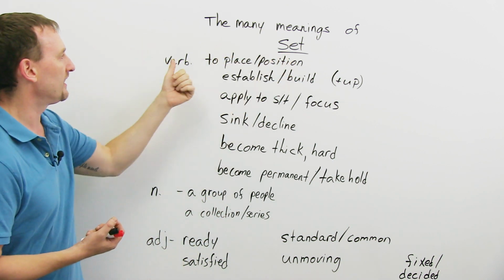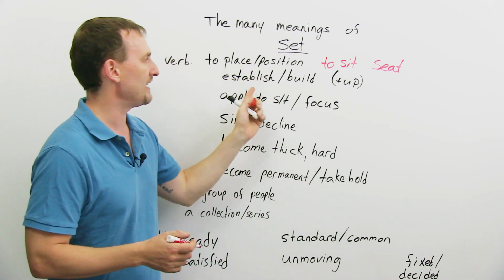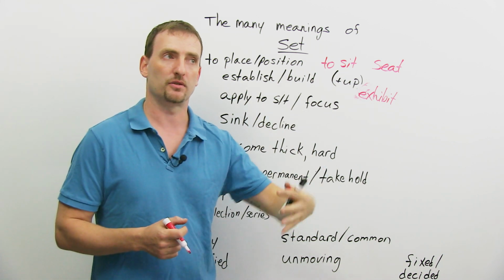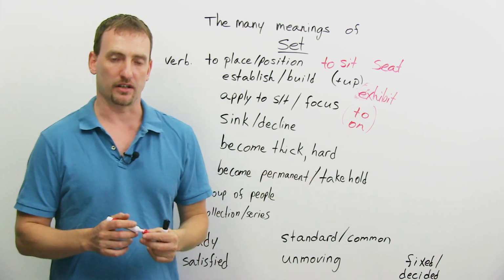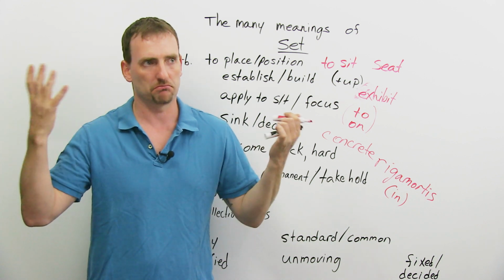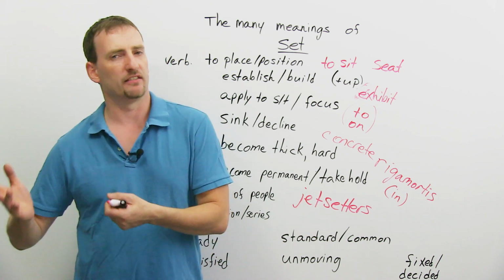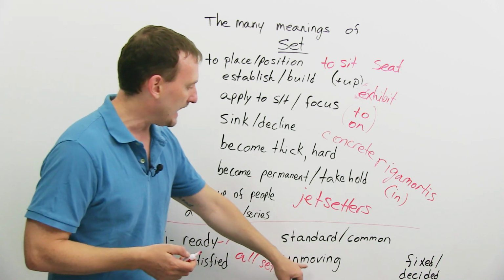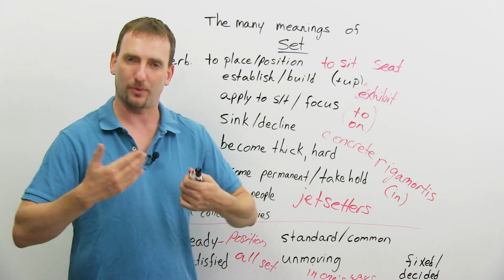Learn "Set" Vocabulary, Idioms, and Phrasal Verbs!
Are you all set to learn English? In this lesson, you'll learn common ways to use "set" as a verb, adjective, and as a noun. You'll even learn phrasal verbs and idioms with 'set'. I've chosen the most common ways we use the word 'set' in English-speaking countries. This is an easy lesson that will teach you some great vocabulary and expressions. Depending on how we use this little word, we can talk about groups of people, collections, placement, building, being ready, and more. After watching the video, practice what you've learned by taking the quiz Then, use your new vocabulary in English conversations and in writing!

TRANSCRIPT

Hi. I'm Adam. Today's lesson is about the word "set". Now, this word has many meanings and uses, and I was asked to make a lesson about this. And I know that it's in the dictionary, you can look it up, but sometimes it's easier to just hear the lesson, hear the explanations of the words, get some examples of how they're used, and you absorb it a little bit differently this way. So, we're going to look at the different meanings of "set". Now, "set" can be a verb, it can be a noun, it can be an adjective. Okay? So, we're going to look at these. And again, these are the more common uses. There are a few others that I didn't include; you can look those up if you need them.

So, first: "to set". Now, the thing you have to remember about "set", this is called an ambitransitive verb. You don't need to know that word "ambitransitive", but it means it can be a transitive or an intransitive, meaning it can take an object or not take an object. Okay? So, we can set something, we can place it somewhere, we can put it down. Right? So, if I'm going to... If I have a vase-a vase/vase, however you want to pronounce it; both are okay-full of flowers, I want to set it on the table. Okay? So, I can set it down on the table. Set the vase, the vase being the object. And you can... I can set the ladder, or I can set the picture over there against the wall. So, I can put it in a place or a position.

Sometimes it's actually used to mean "to sit". Okay? So, please set... Set the baby or set the child in the chair. It doesn't mean, like, plop it there, it means make the child sit in the chair. It's essentially the same idea, except we use the verb "set", rather than the verb "to sit". You can't say: "Please sit the child." You can say: "Seat the child in the chair", it means put him in the seat. Or, you could say: "Set the child in the chair", put him there. Okay? So, that's one common use of it.

"Establish". Now, here I have "establish" and "build", they're essentially the same idea, but you build something physical-okay?-and you establish something not necessarily physical, more of an idea or a concept. So if I establish something, if I set up a fund... We often use it with the preposition "up", which makes it a phrasal verb: "Set up a fund" means establish. Set up a school, establish a school, or found a school, or begin a school. So, this is a very common use of the word "set", to establish something, to set it up, to begin it, to start it, etc. You can also set up something physical. For example, I'm going to be giving a performance, I want a little stage, so I set up the stage; I get it ready, I get it built, every... All the lights, everything's in place, and then I give my presentation, performance, whatever. If you have... If you're going to a conference or a convention for your company, you want to... You have a little booth where you're going to present your information, you can set up your exhibit, for example. Oops, sorry about that. So, "set up your exhibit" means you're building it, but you're also preparing it at the same time. It's the same idea.

You can also "set" means to apply something to something. So, if you "set fire to the building" means you're applying fire, you're putting the fire to the building - the building goes up in flames. Okay? So, you can set, apply, or you can focus. You can "set your mind on something". And again, you notice that I'm using "set fire to", "set your mind on". A lot of the times, "set" is used as a phrasal verb, it's used with prepositions and they have the different meanings. So you're kind of... You're kind of getting a double lesson, here; you're getting phrasals and you're getting just the general word "set" as a verb. So, "set fire to", "set off the alarm" means you... There's smoke, it applied... You apply the source, the trigger to the alarm, the alarm goes off. You "set your mind on something".